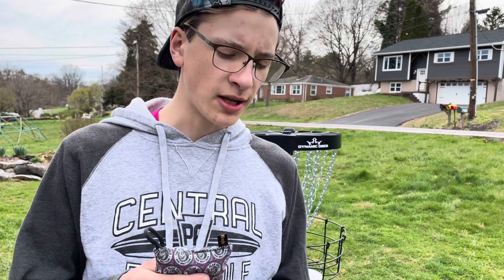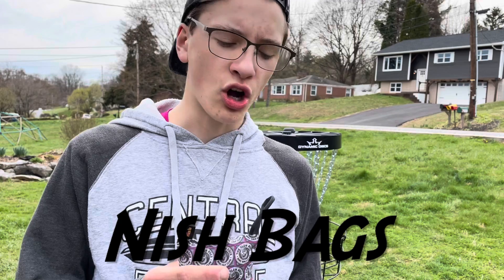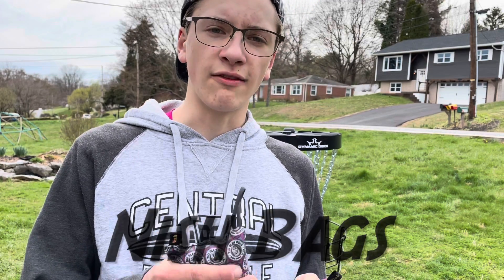New sponsor! Nish Disc Golf Bags.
I got sponsored by a new company called nish bags, you can go on Facebook and check them out, they are one of the best chalk bags to dry your hands I’ve ever felt.